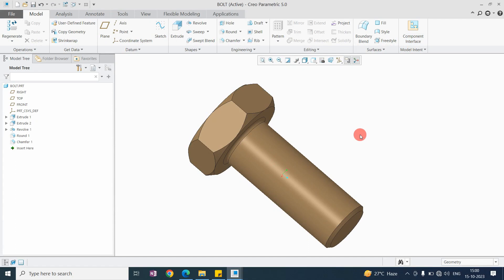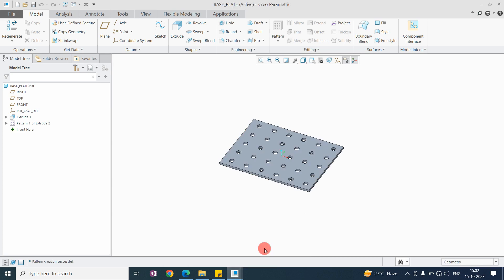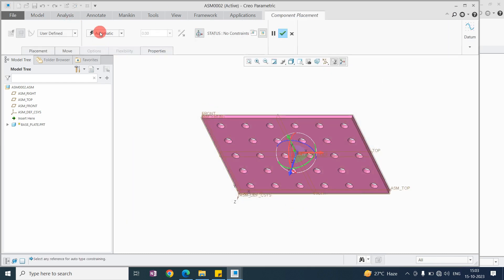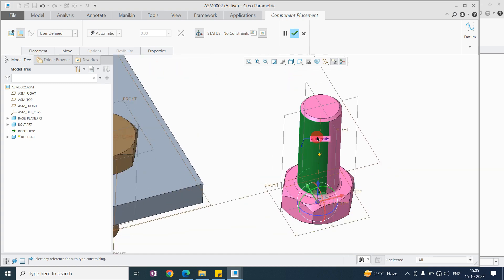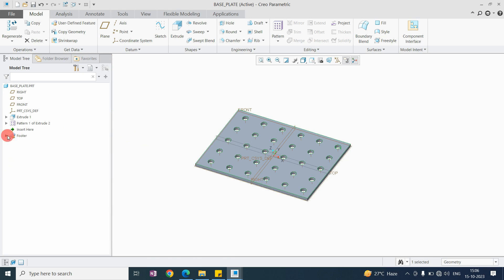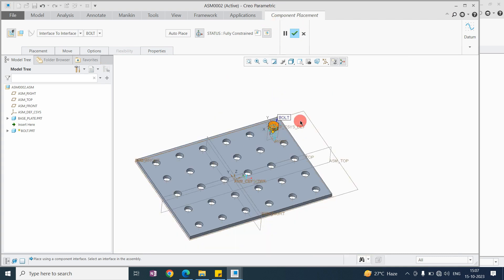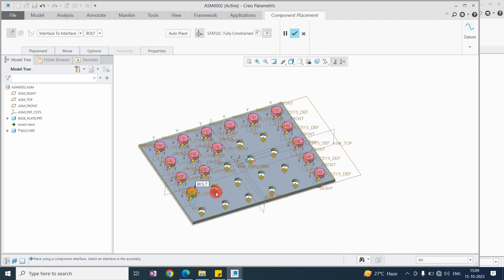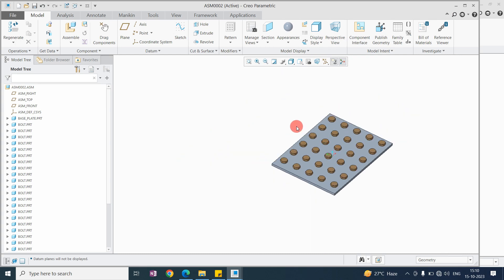Creo tutorial | Component interface command explained